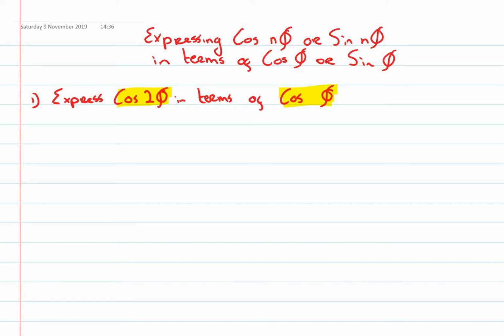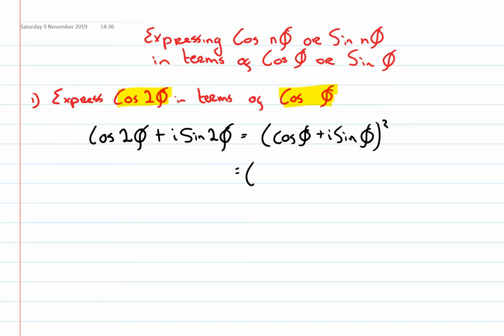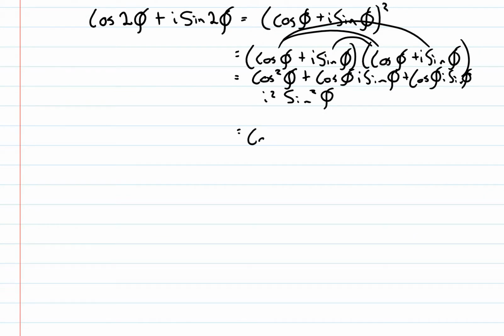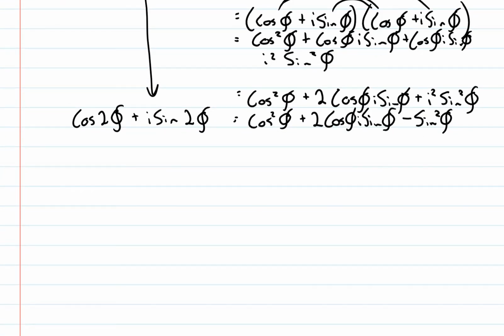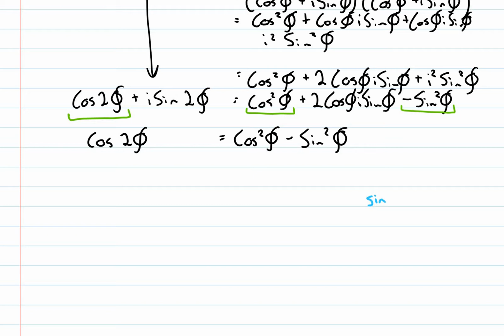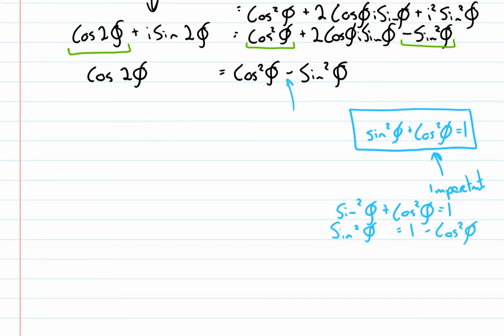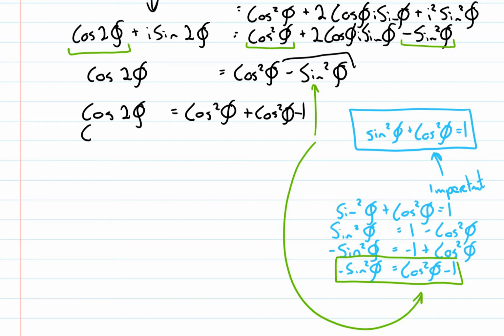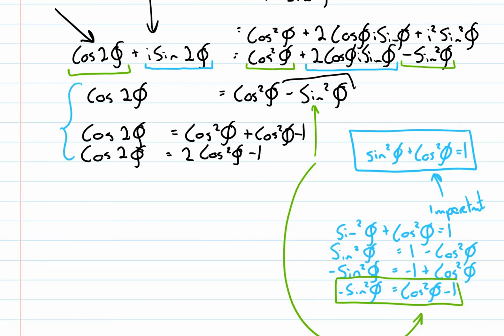expresing cos n Q and sin n Q as cos Q and sin Q